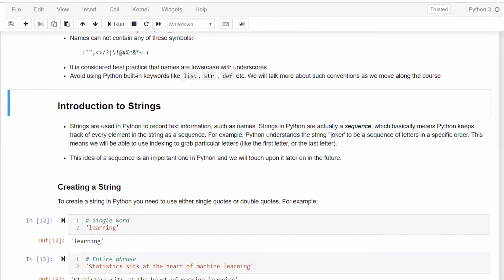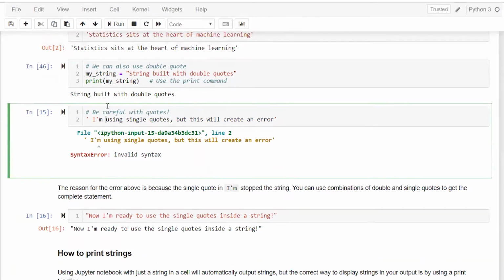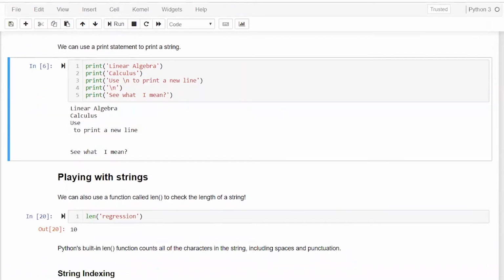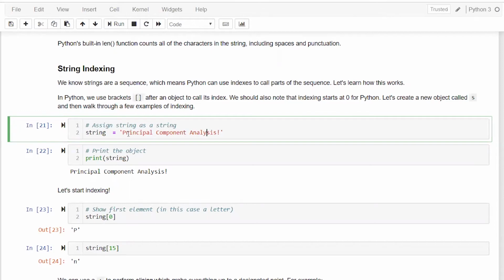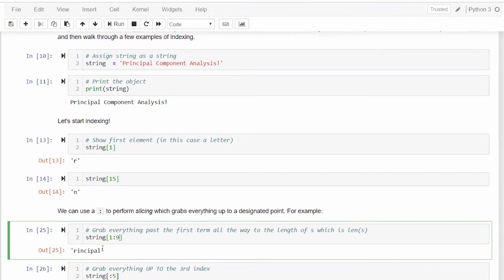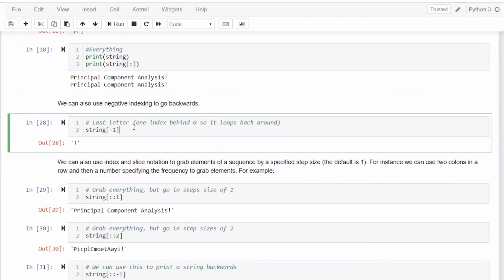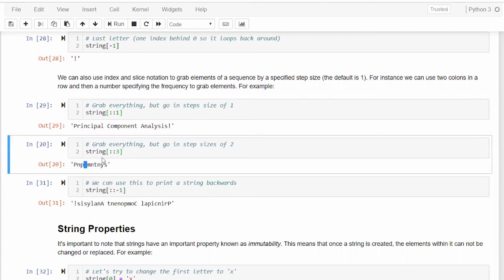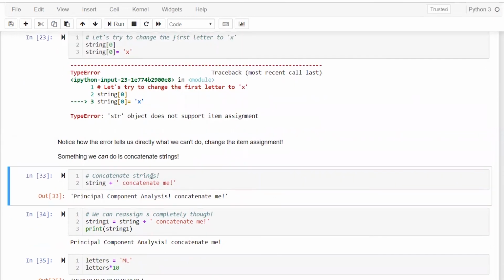Strings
In this lecture, we talk about string objects in detail and cover various methods and functions associated with them.